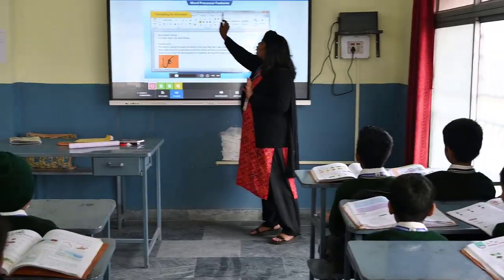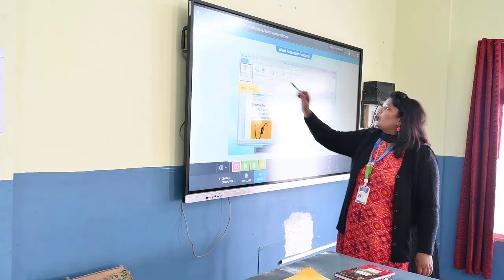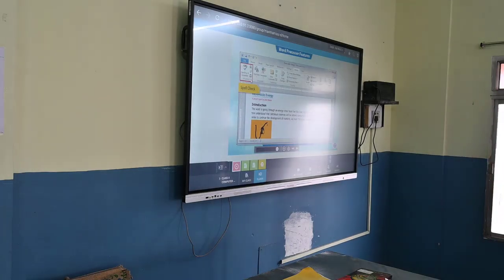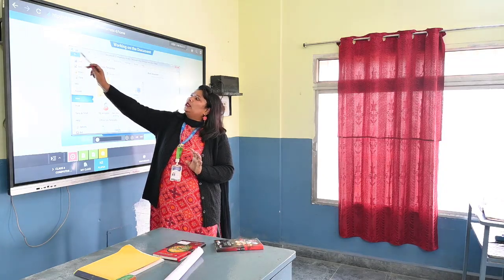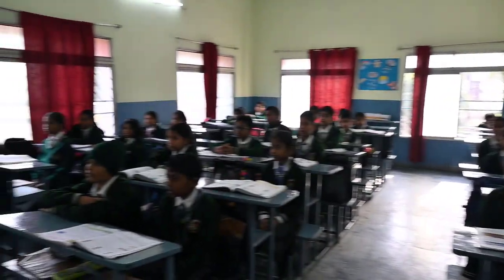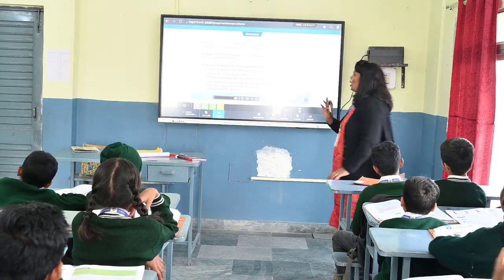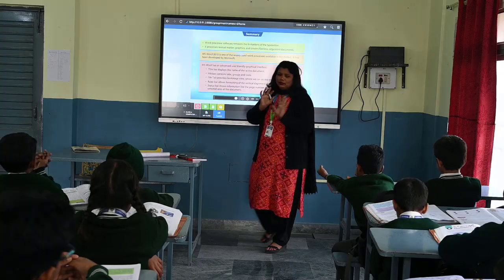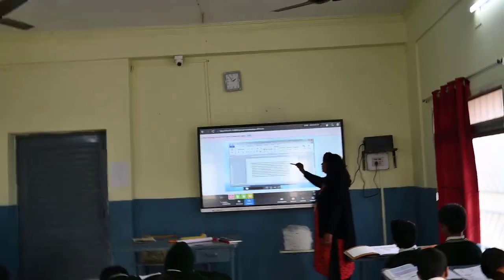shilpi horo TATA CLASSES